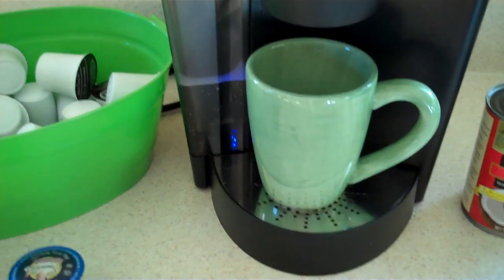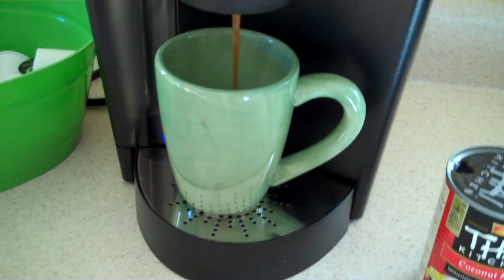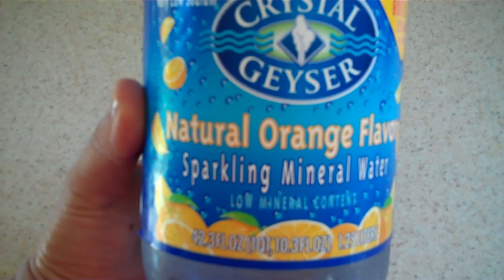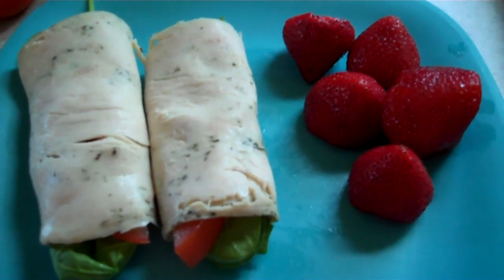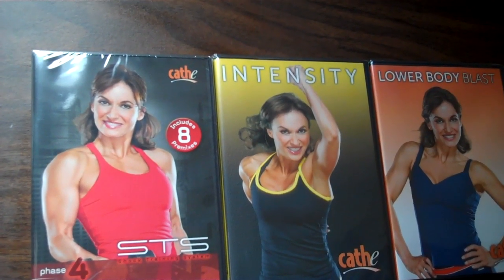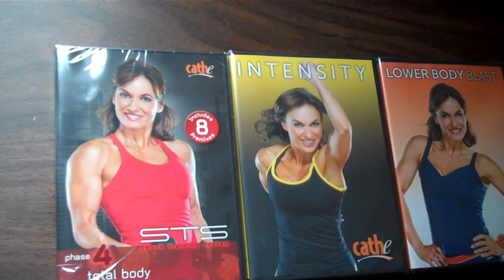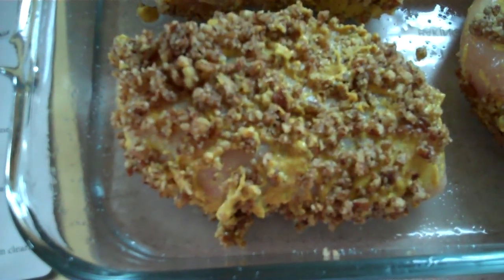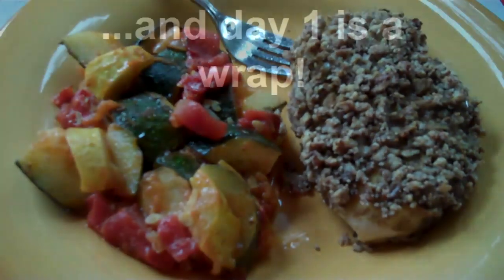'Going Paleo' Day 1 Vlog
First Daily vlog of my Paleo month.